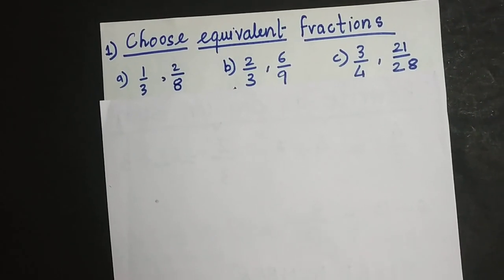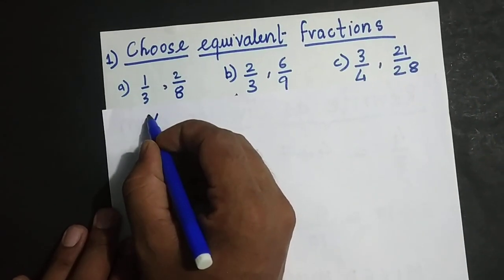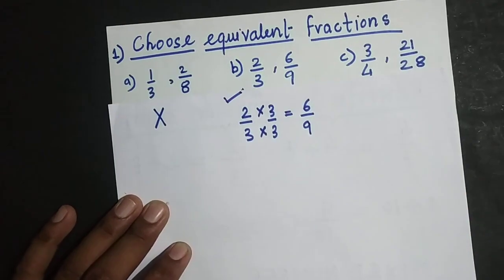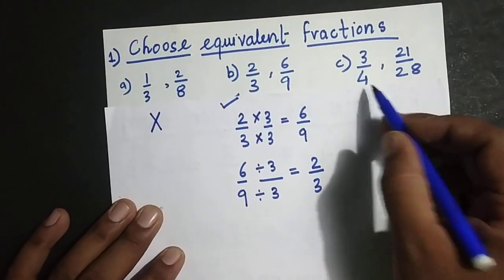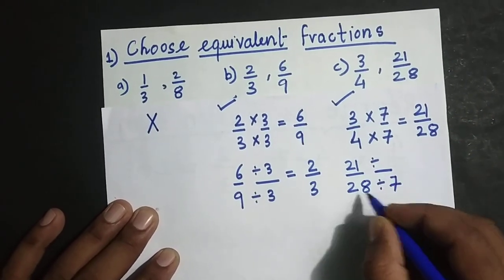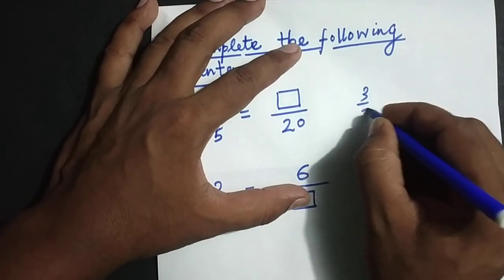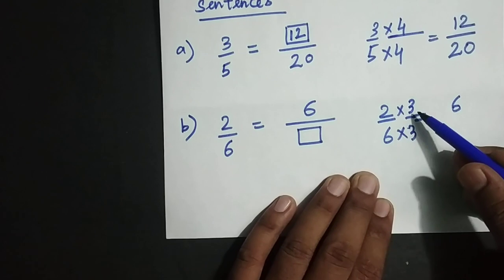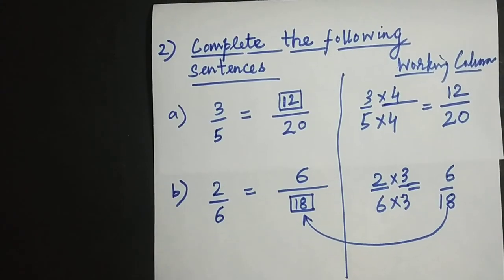Mathematics by B. Nath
EQUIVALENT FRACTIONS (PRACTICE)